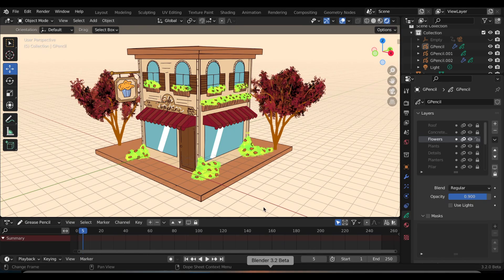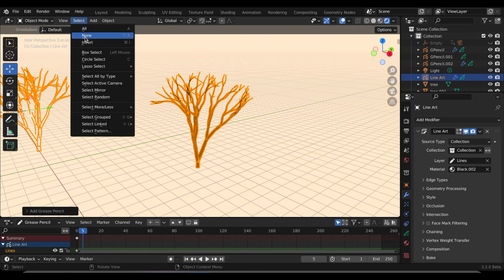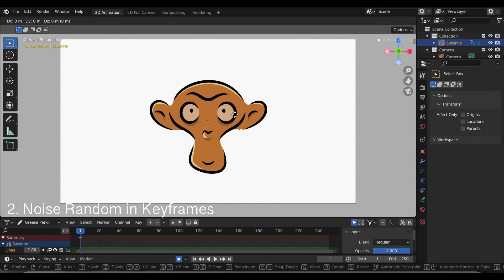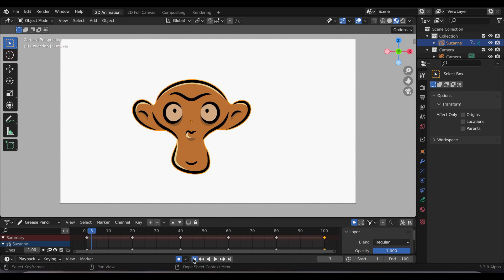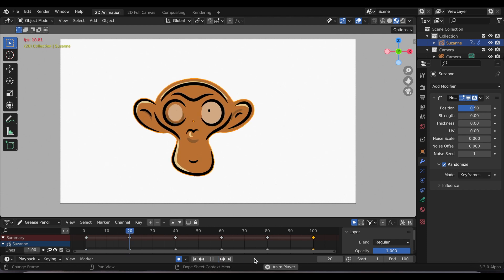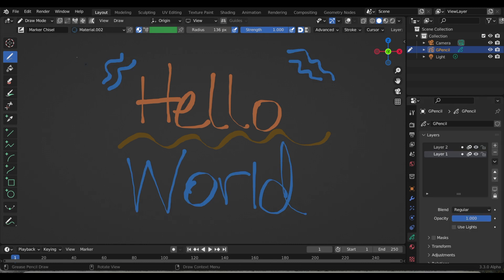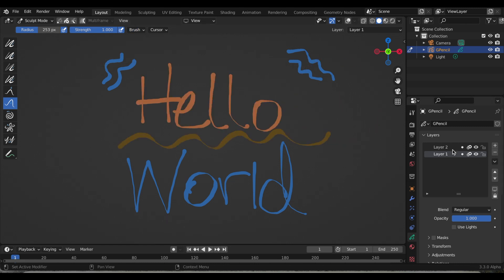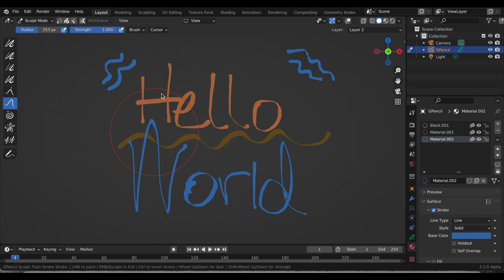1 Line Art + 2 Grease Pencil Updates in Blender 3.2 & Blender 3.3 (Alpha) // Learning Blender 2D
The updates in Blender 3.2 (Beta) & 3.3 (Alpha):

0:00 - Introduction
0:26 - Update #1 - Inverse of a Collection
1:28 - Update #2 - Noise Random in Keyframes
3:11 - Update #3 - Automasking Strokes for Sculpt
5:09 - Thank you!

Program used: drawn in Blender 3.3 (Alpha) & edited in Final Cut Pro X